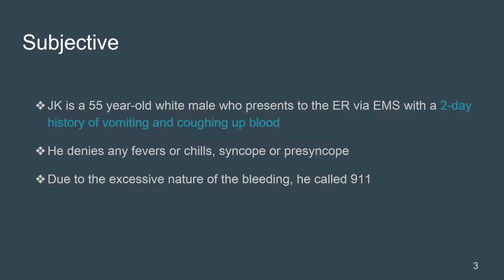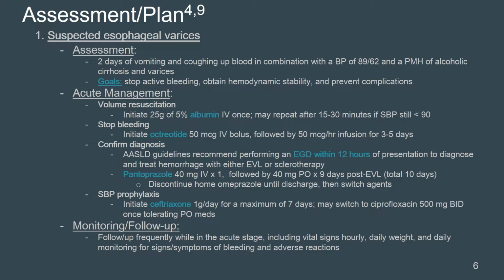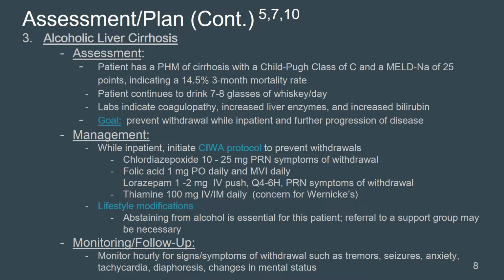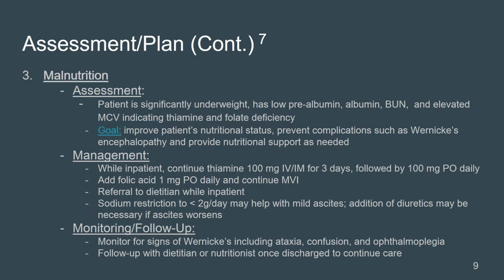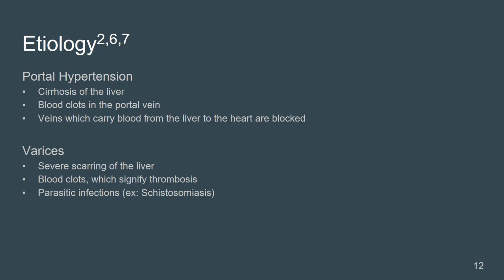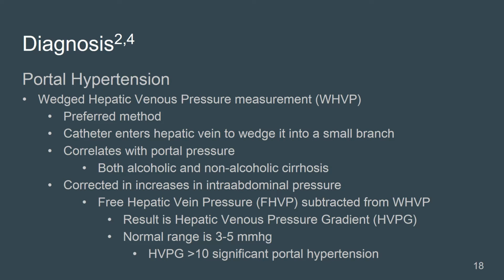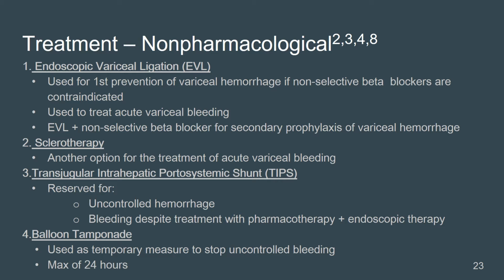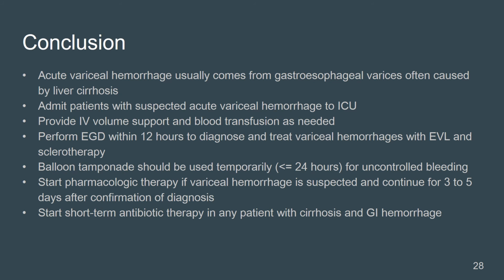Portal Hypertension and Varices Group 5